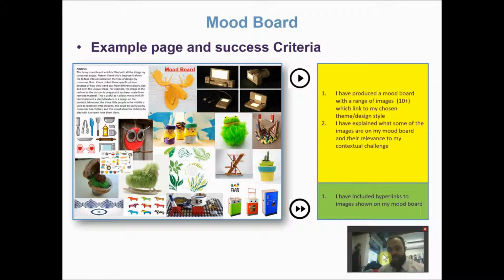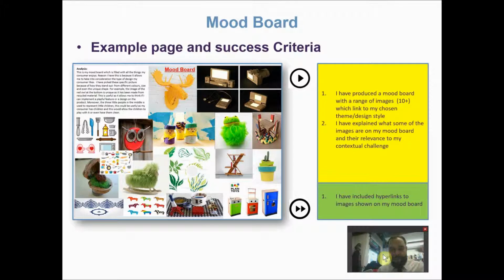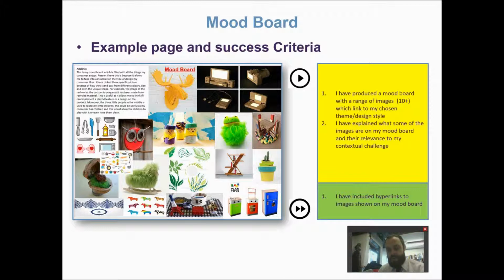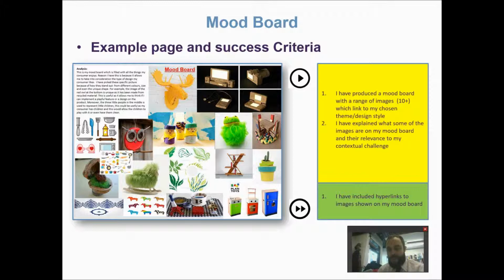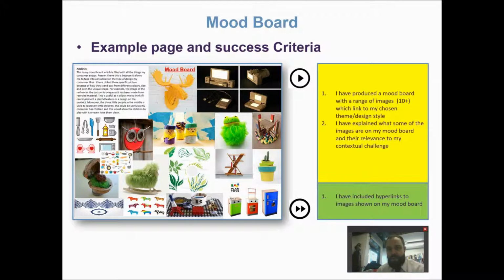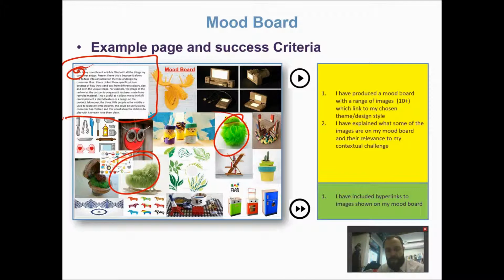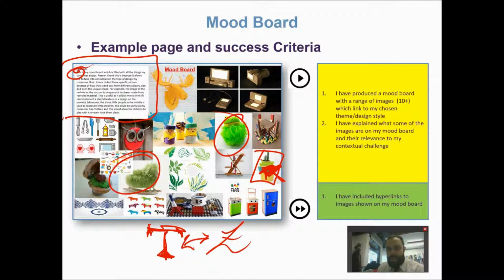Design & Technology NEA: Mood Board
This video explains how and why we as designers, might create mood boards.